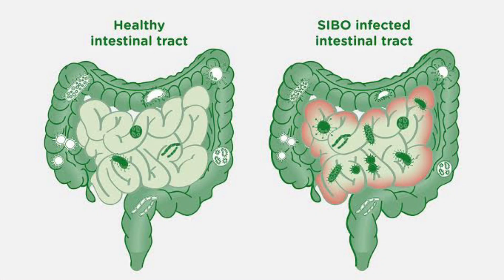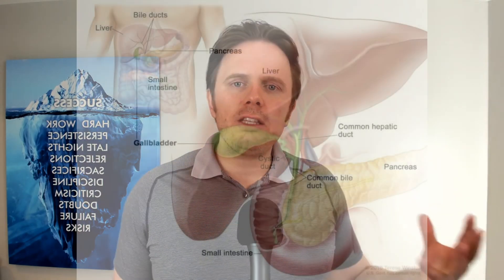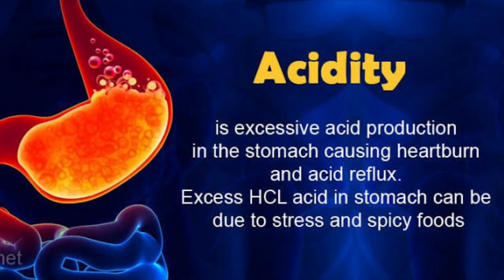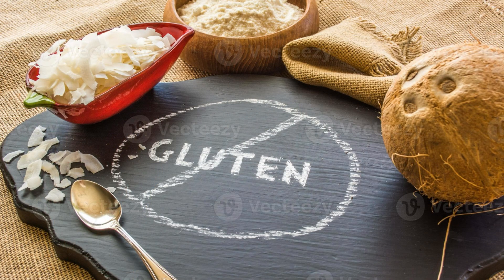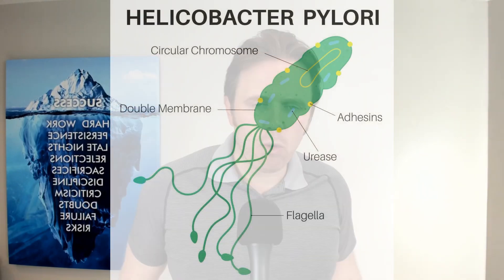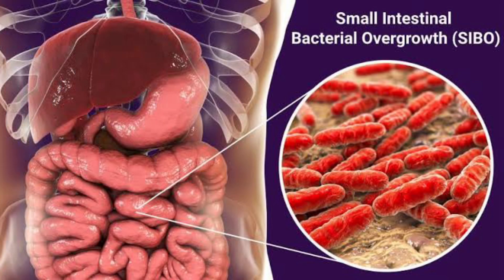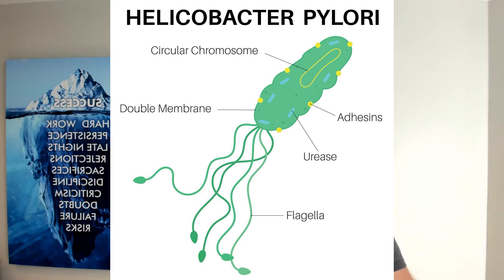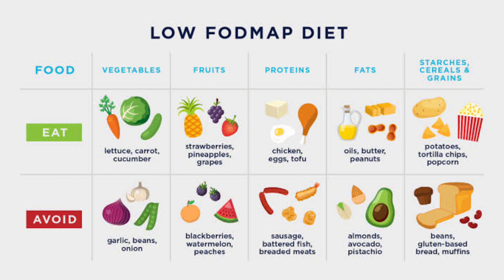How Your Gallbladder Could Be Affecting You - Hidden Causes of SIBO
In this video, we delve into the surprising connection between SIBO (Small Intestinal Bacterial Overgrowth) and gallbladder function!  Learn how poor bile production can contribute to SIBO, and discover natural strategies to support both gut health and gallbladder function.

Here's what we'll cover:

- Understanding SIBO and how it's diagnosed
- The unsuspected role of the gallbladder in digestion and gut health
- How a sluggish gallbladder can worsen SIBO symptoms
- Ways to improve bile flow and support your body's natural detoxification pathways
- Testing options for SIBO and H Pylori infection
- Natural approaches to improve gut health and address SIBO

If you've been experiencing bloating, gas, constipation, diarrhea, or other digestive issues, this video is packed with valuable information!